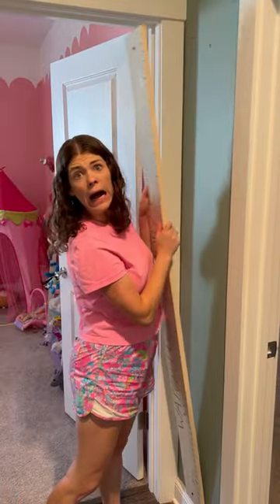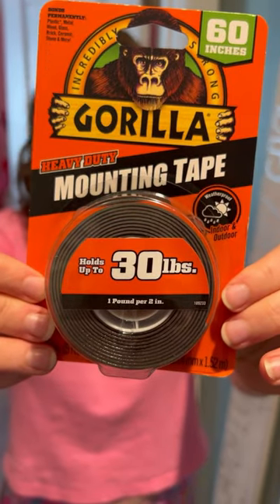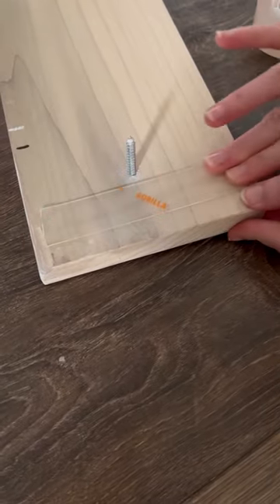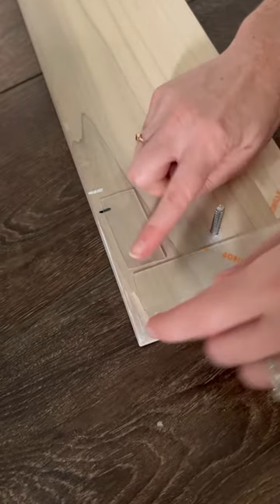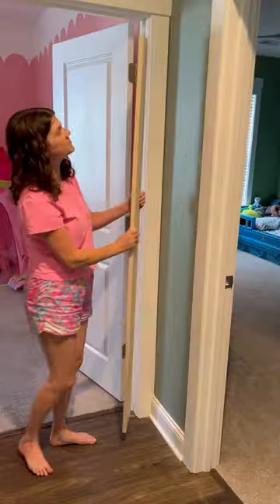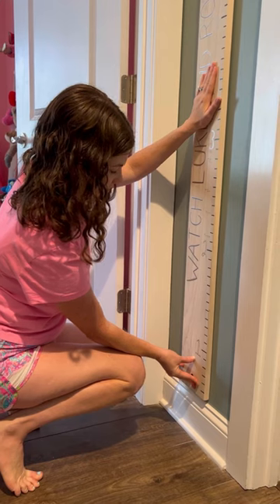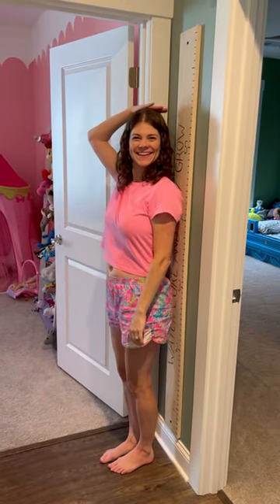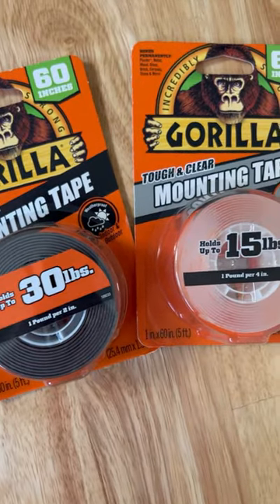Here’s how we used TAPE to fix our growth chart with help from @GorillaGlueCompany !